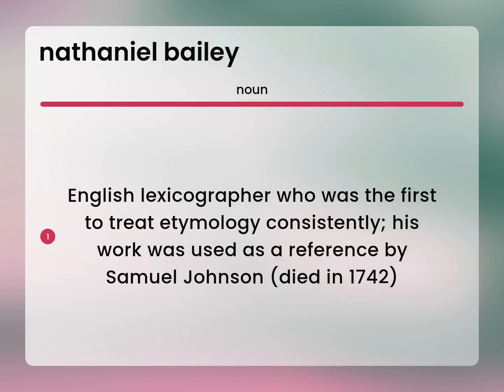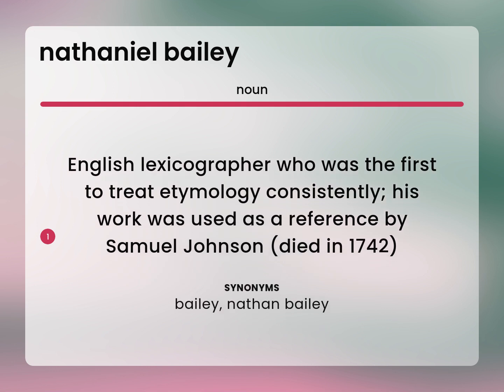Nathaniel bailey — definition of NATHANIEL BAILEY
What does NATHANIEL BAILEY mean?

Susan Miller (2023, May 28.) What is Nathaniel bailey?